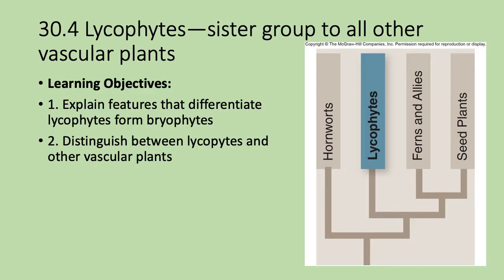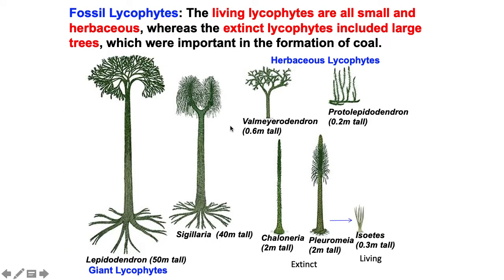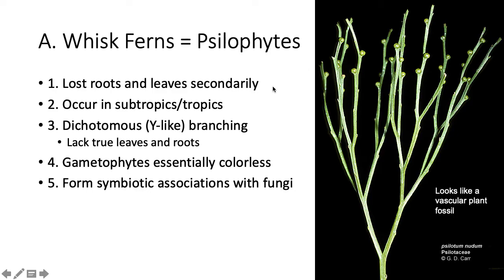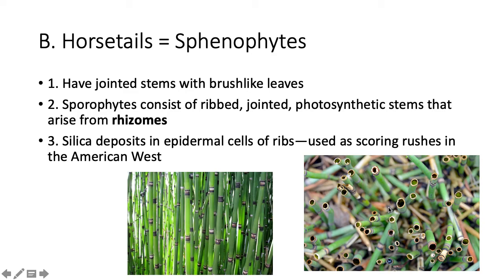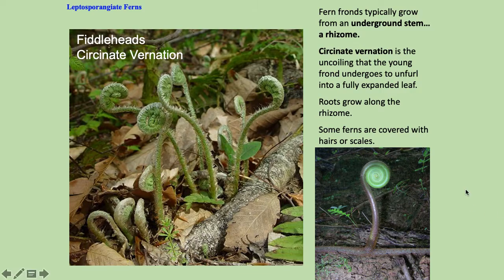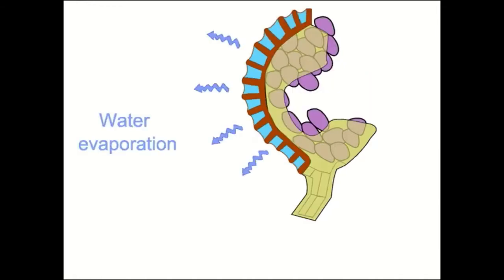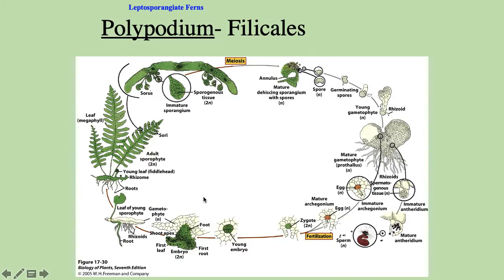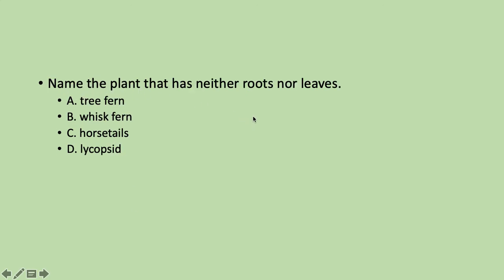Coll Bio Ch 30 Seedless Plants Part 2